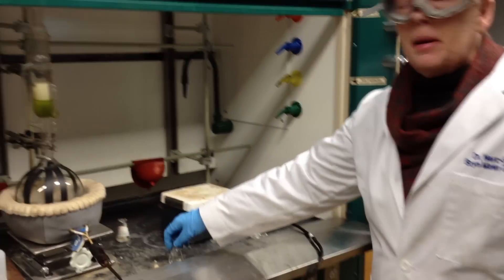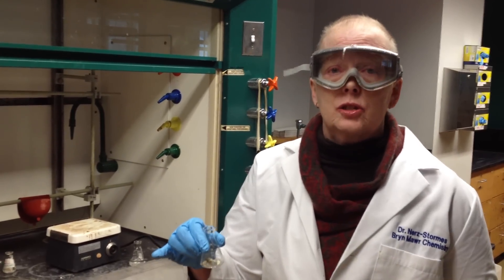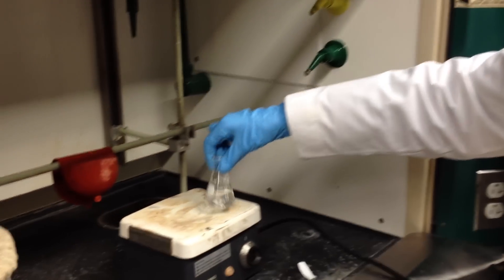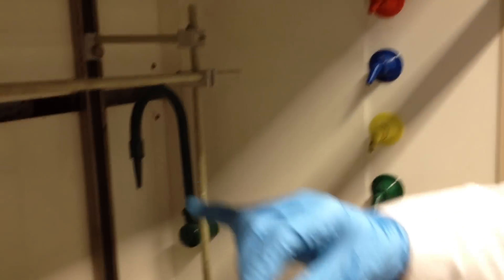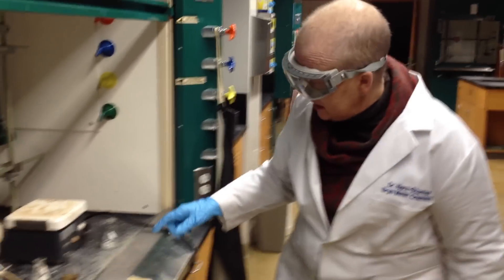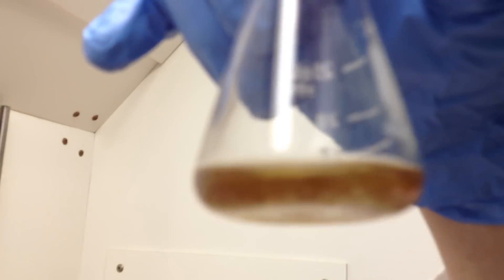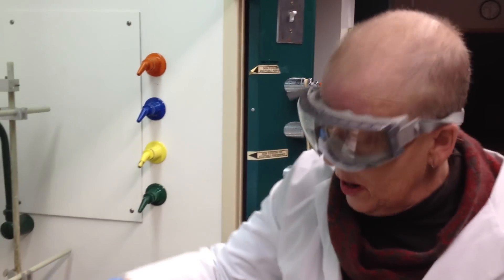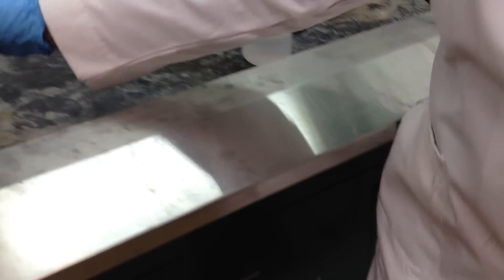How to Carry Out a Recrystallization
Nerz demonstrates how to carry out a recrystallization on a relatively small scale using ethanol on an anhydride.